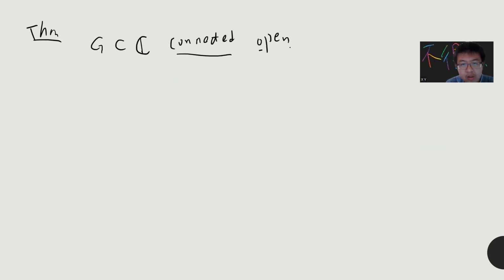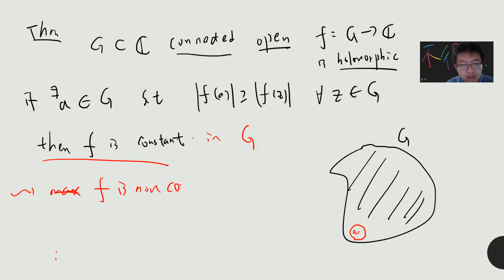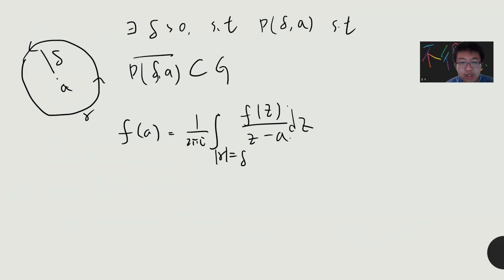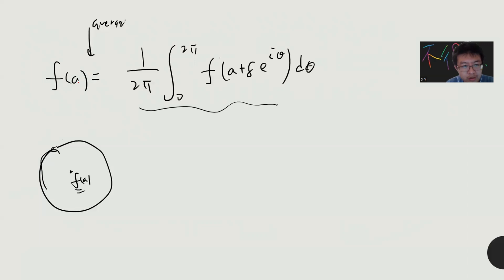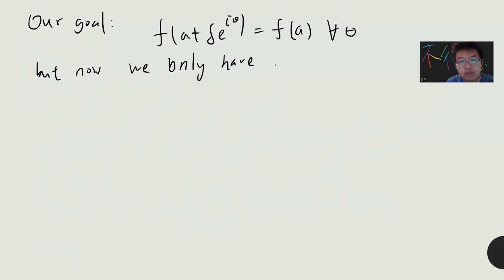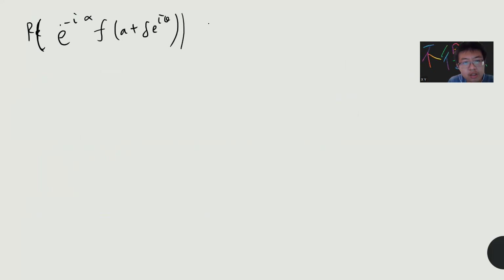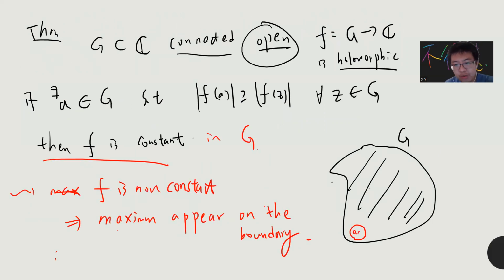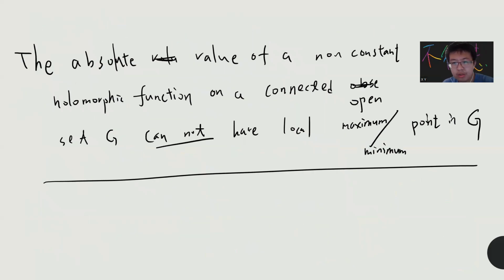Maximum Modulus theorem and its proof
0:00 start